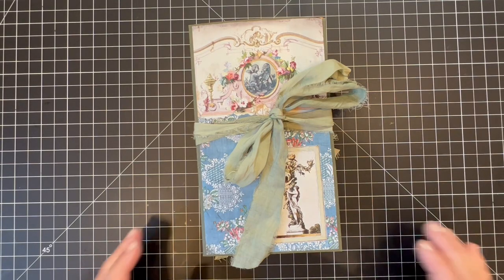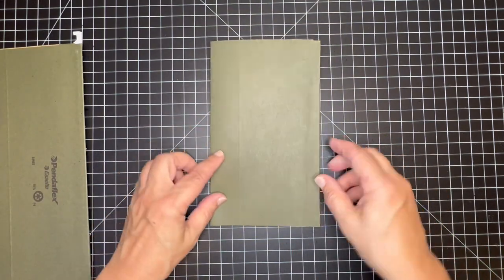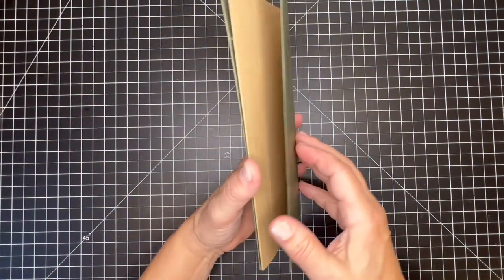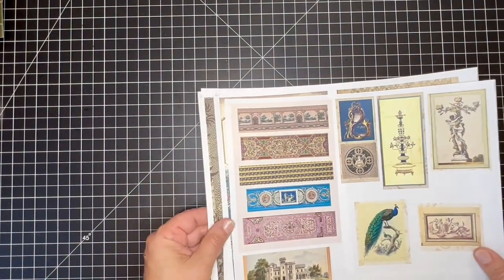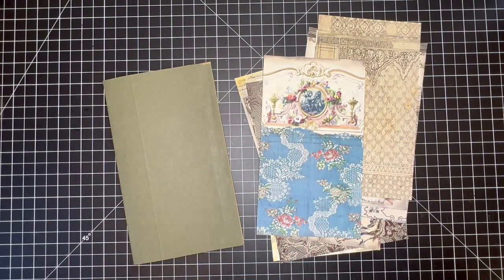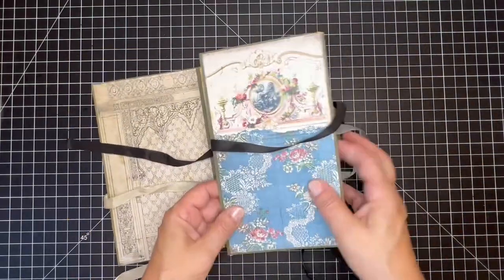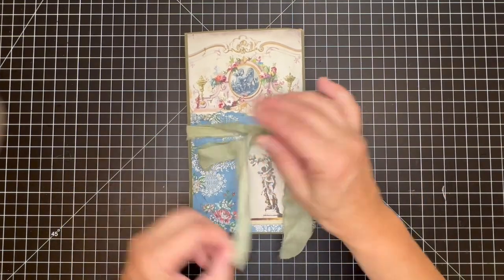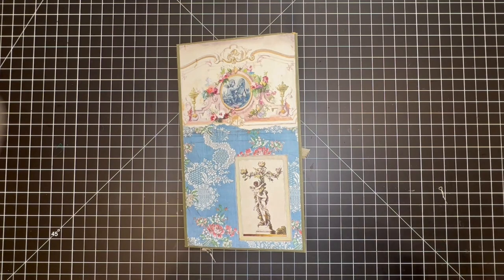Everlasting Journals DT Project | Ephemera Holder Tutorial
Today I am sharing a Design Team project for Christy at Everlasting Journals.  I created a fun ephemera holder in a flip-flop style construction. I take you step-by-step through how I created the holder. I hope you find something inspirational from this video!

Sharon

Consumables:
Alcohol Ink
Cello Tape
Watercolor Set
Stencil Paste
Gilding Wax
Bees Wax
Nice velvet Ribbon
Label Holders Small
Label Holders Large

Glues
Large glue stick
Small glue stick
Art Glitter glue
Glue Eraser
Glue Bottle/applicator

Paper
Printer paper
Lightweight paper
Masking Paper
Handmade Lokta Paper
Tissue Paper

Favorite Ink Pads
Inking Daubers-Large
Inking Daubers-Small

Tools:
Brayer 4”
Brayer 1.5”
Palette Knife Set
Glue Brush Set
Silicone Brushes
Ink Stenciling Brushes
Tear Ruler
Ironing Mat
Glass Media Mat
Craft Mat
Storage Boxes

Punches
Edge punch
Edge punch
Edge punch
Corner punch
Slot Punch
Tag Small
Tag topper
Tag topper
3 pc Circle Punches
Corner Rounder
Tab Punch

Scissors
Fussy cuts

Equipment:
Paper cutters
Cinch Binder
Binder wires
Craft Iron
Crop-A-Dile Big Bite
Big Shot Die Cutting/Embossing Machine
Big Shot Plus
Canon Inkjet Printer
Canon Inket Ink
HP Laserjet Printer